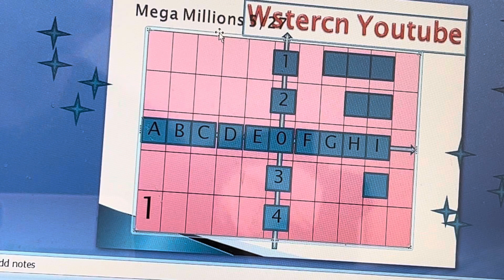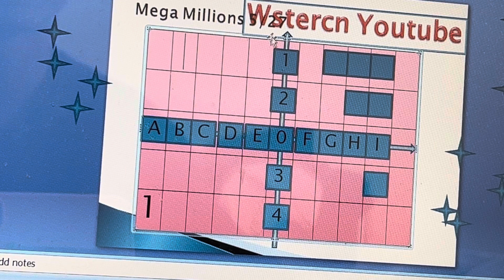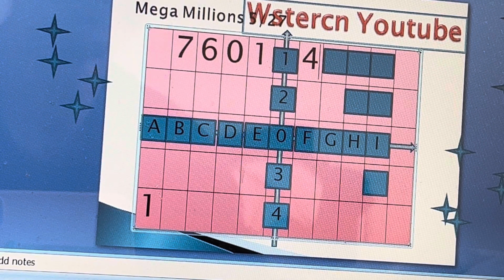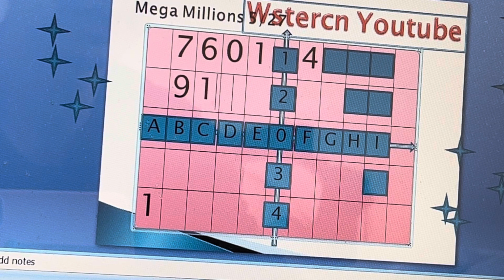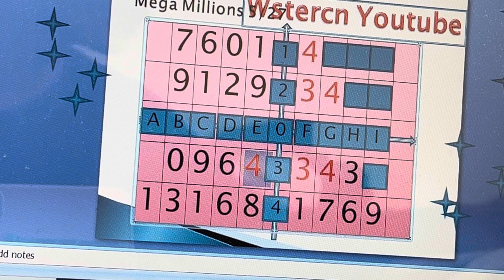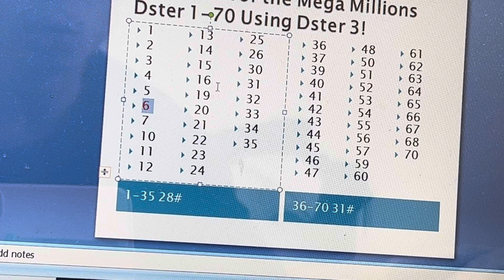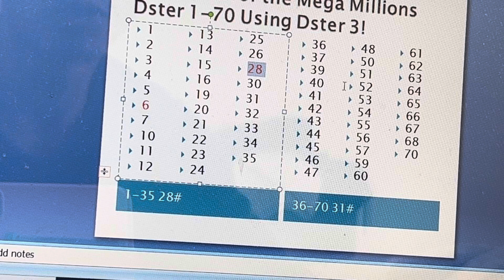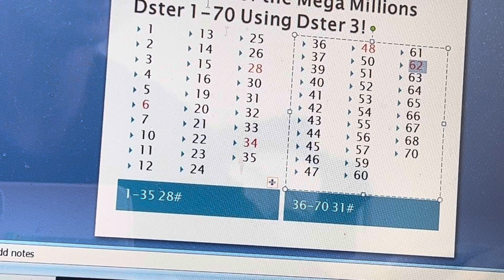Mega Millions Using Code Dster …34!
PAll in Parts to the Lottery Coaching are Below!
Illustration Part 10- Red Numbers! Try it

Using the Right Dster can Improve your odds of winning! Cr